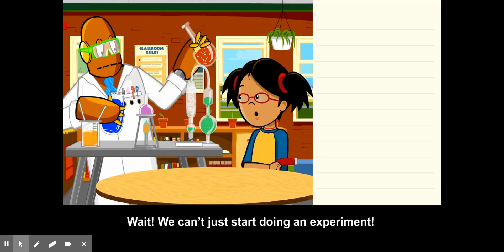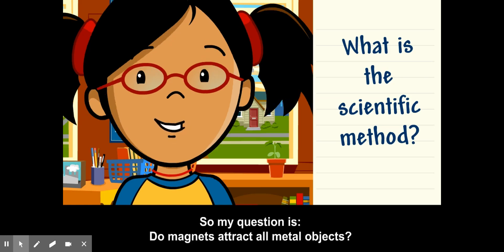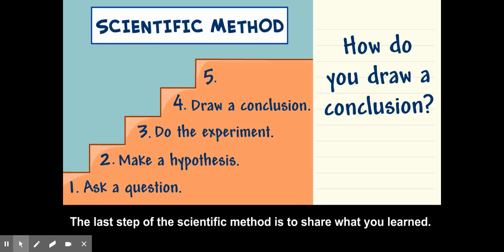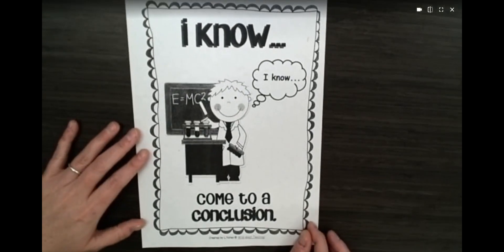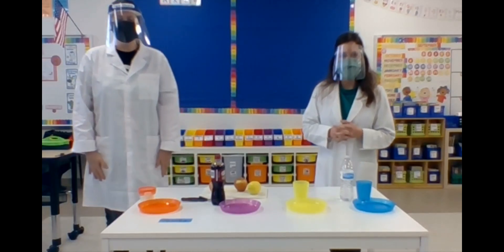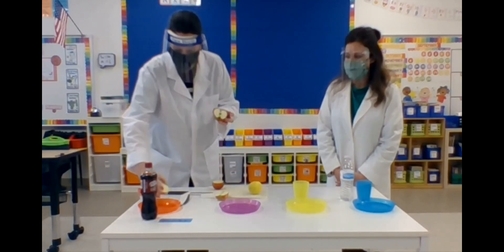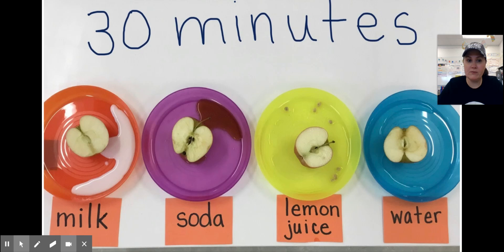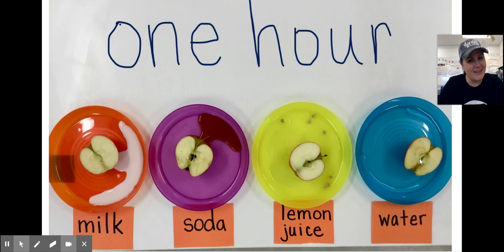The Scientific Method with an Apple Experiment